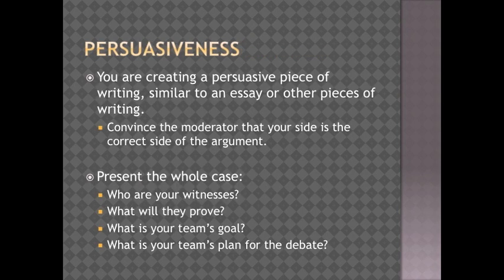Debate Strategy - Writing an Opening Statement